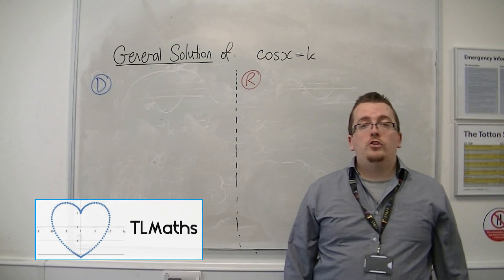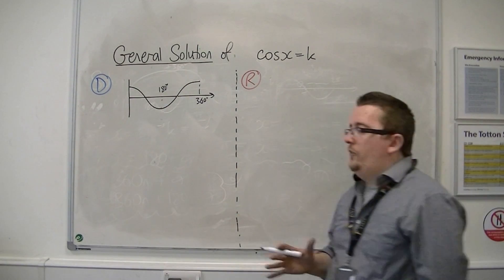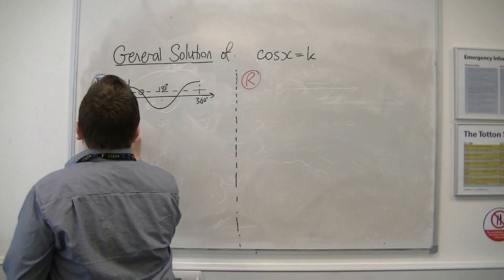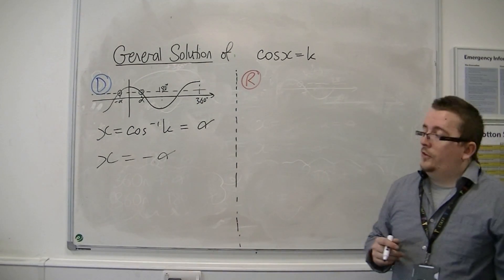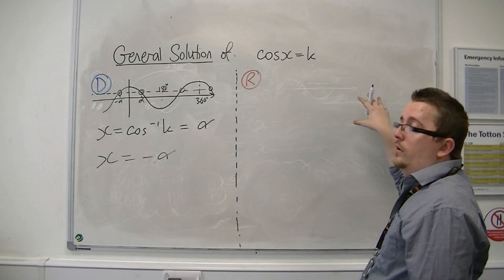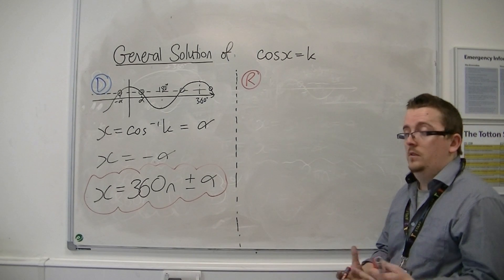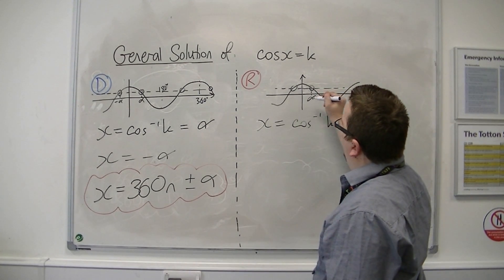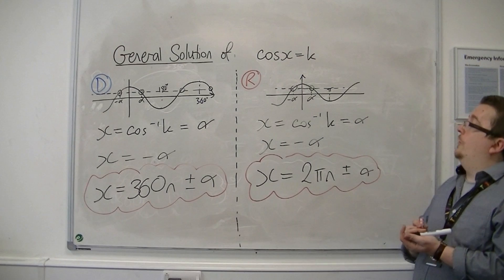AQA Further Pure 1 (FP1) 4.03a General Solution of cos(x)=k in Degrees & Radians